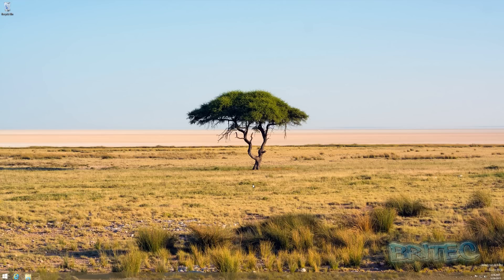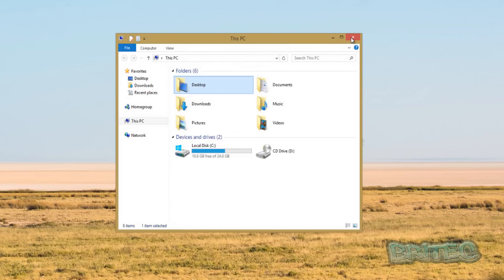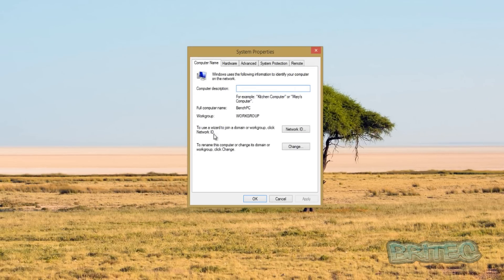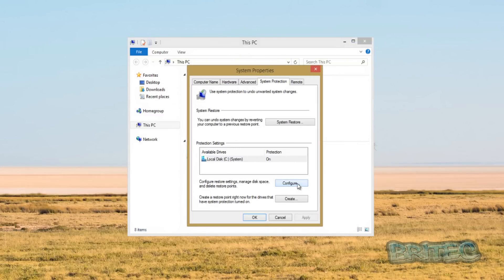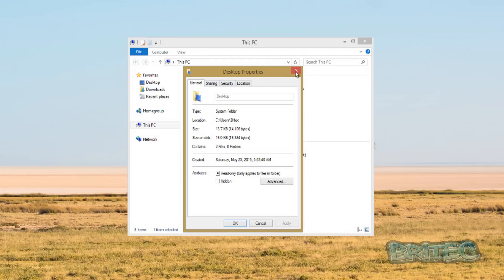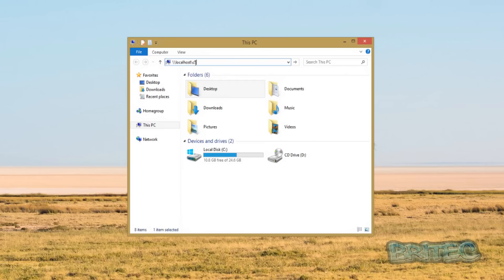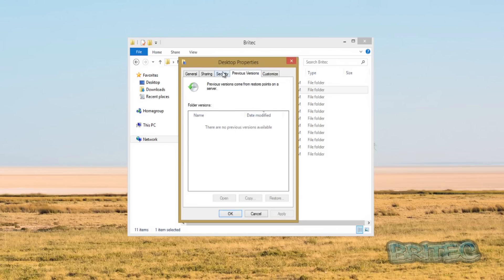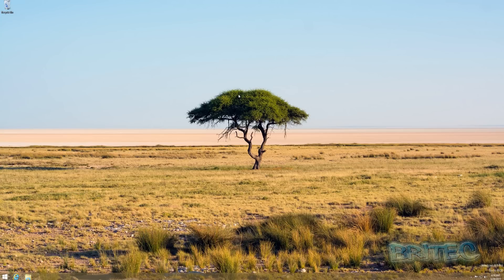How to Restore Previous Versions File in Windows 8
Restoring files or data  in vista and windows 7 using previous version was easy, now in windows 8 or 8.1 we have File History, its not the same as Previous Versions. But if you want to use Previous Versions in Windows 8, it is still possible, its just hidden, I will show you how to file all your data, just in case you need to recover that file you accidentally deleted or maybe you have been attack by malicious malware ransomware, like cryptolocker (cryptographer) and all your data is encrypted, you can also use third party software like shadowexplorer.

\\localhost\c$ you can change c$ to another drive letter (example d$ this will access your d:\ drive.